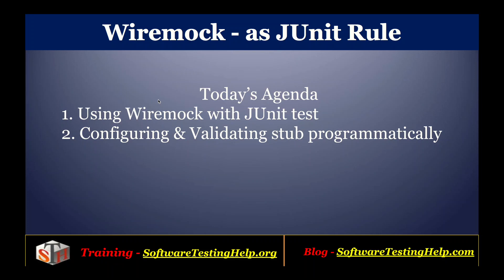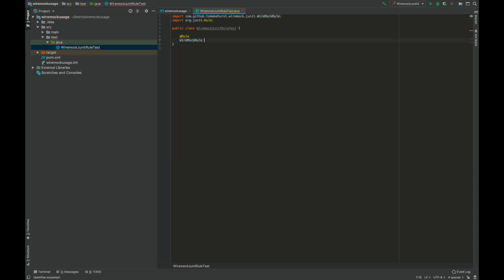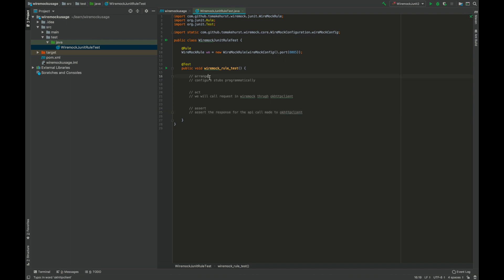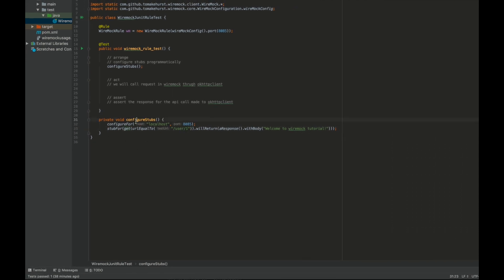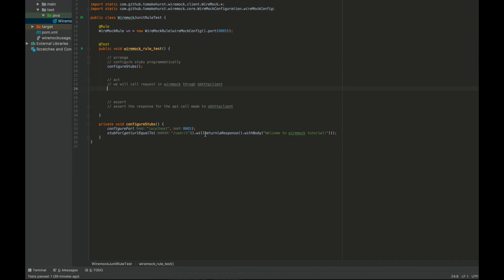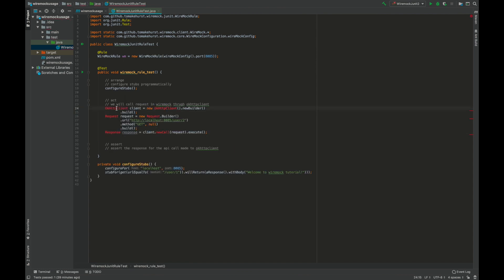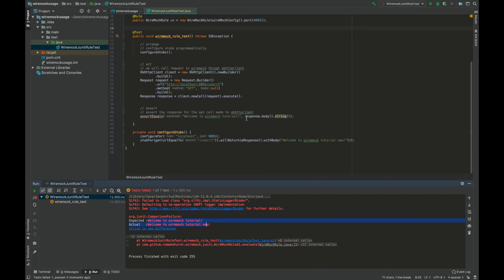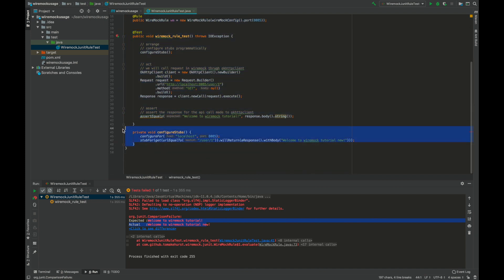JUnit Rule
Wiremock server can be used with JUnit tests as a JUnit Rule setup. It’s mostly used in setups where you would like to start and stop the Wiremock server after every test.